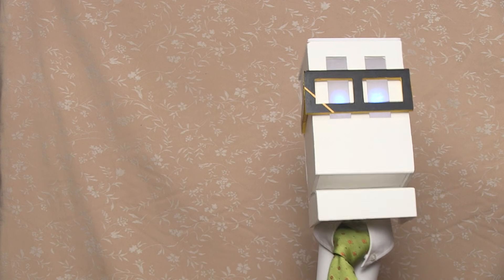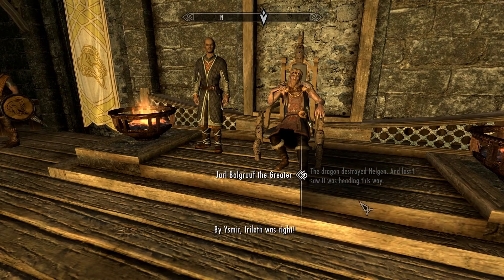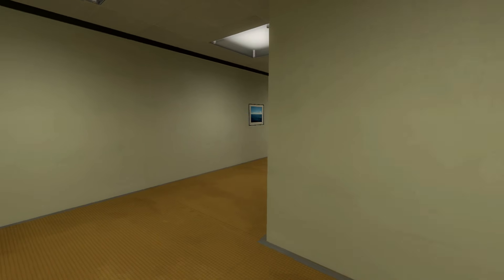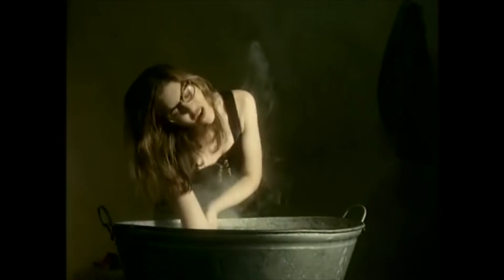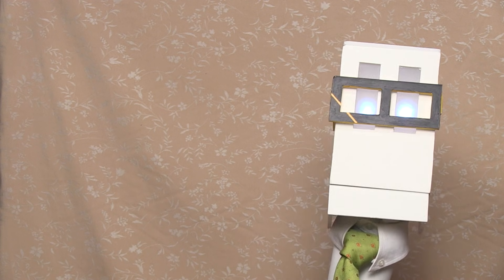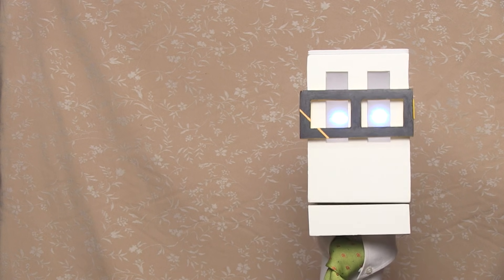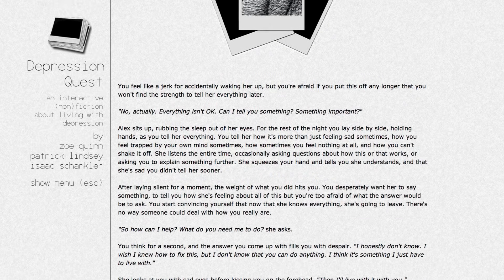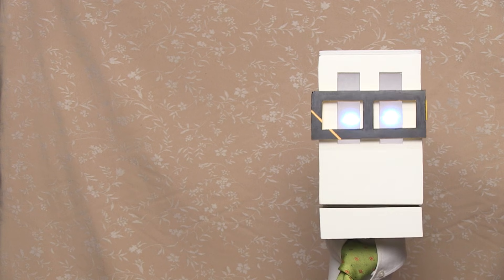Folding Ideas - Depression Quest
S4E5 - Depression Quest

Originally uploaded September 4, 2014